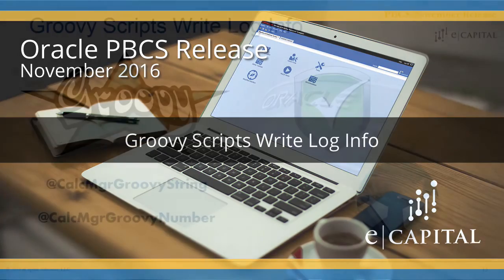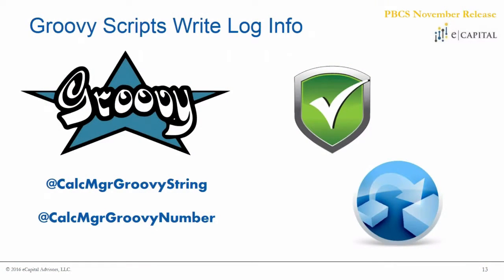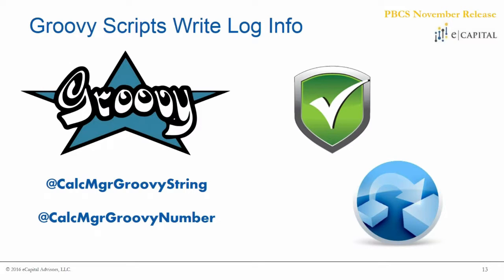Groovy Scripts Write Log Info [Oracle PBCS Release - Nov 2016]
The November 2016 Oracle PBCS Update included:

Overview - November 2016
Monthly Communication From Oracle
Suppress Invalid Scenario/Periods
Hide Specific Prompts in Calculation Manager
Retrieve Factory Business Rules
Groovy Scripts Write Log Info
EPM Automate Upgrade
Data Clear
Financial Report Templates
New Smart View Member Filters
Reporting Studio (Desktop Version) no longer supported
EPM Automate - new version
Submit a ticket to Oracle to put a hold on the next release
Cloud Enablement Kit
Q & A